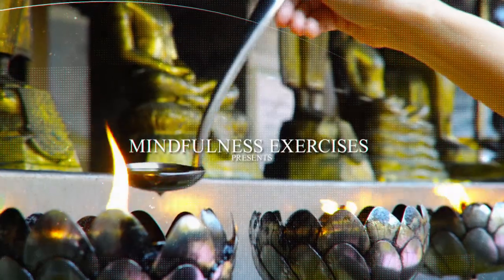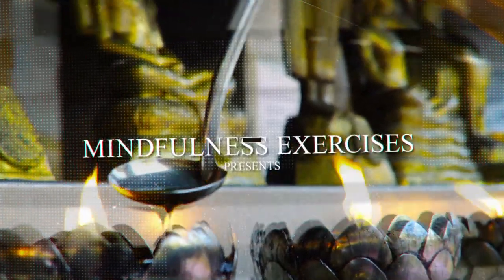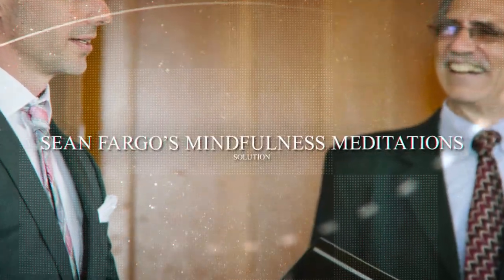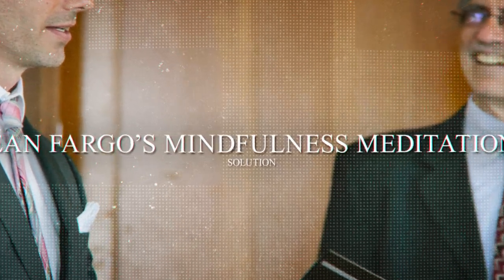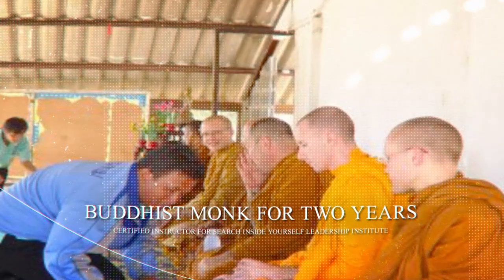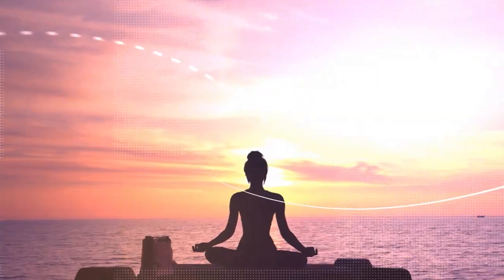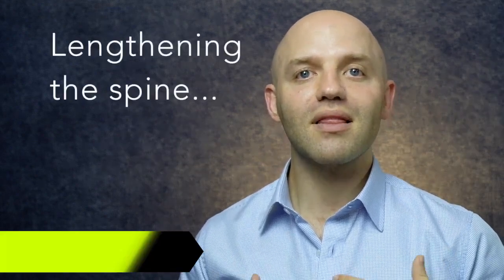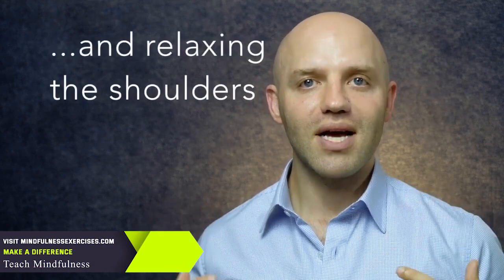Guided Meditation - Learning How to Rest - Mindfulness Exercises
This first practice session of the Mindfulness Made Easy course is a foundational practice that teaches us how to rest into meditation. It is a short, five minute meditation that includes breath awareness and gentle body relaxation.